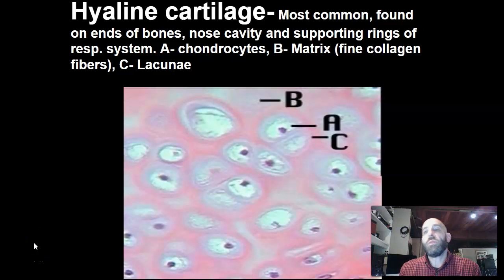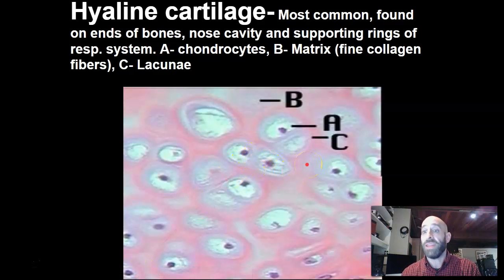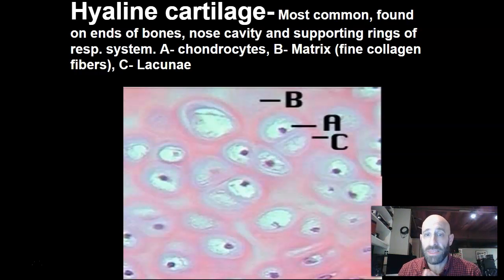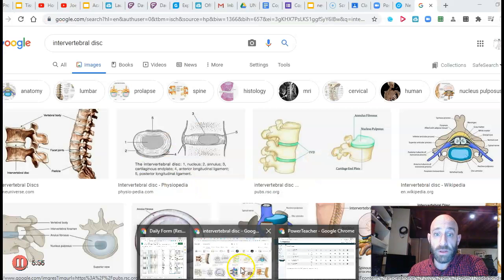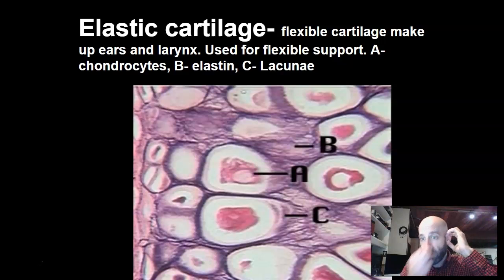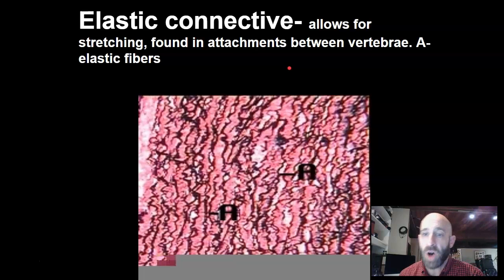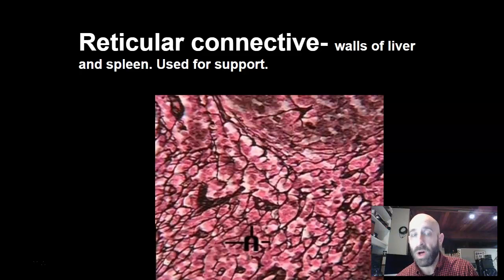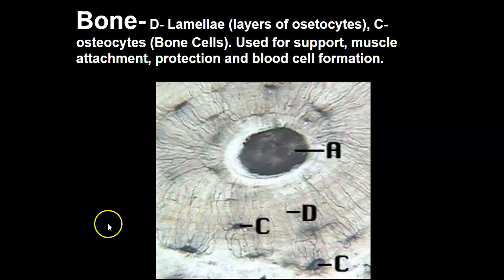conn tissue examples 2